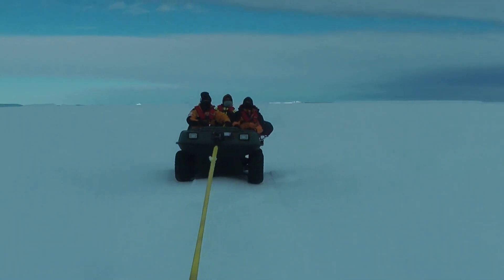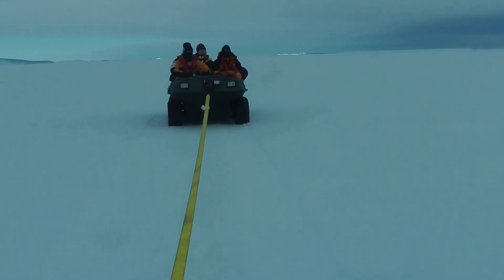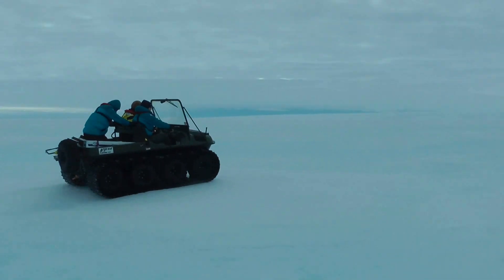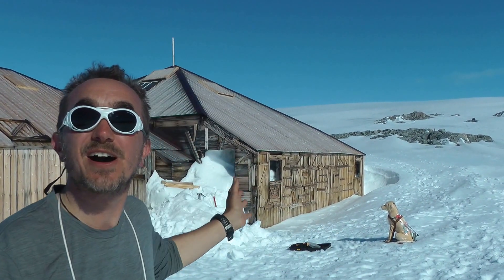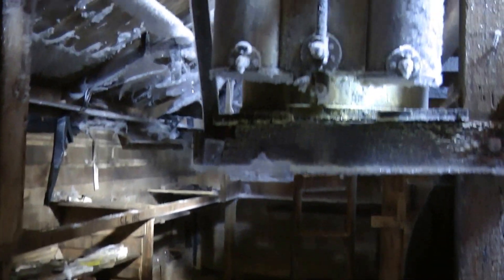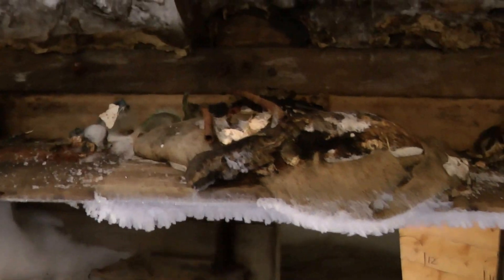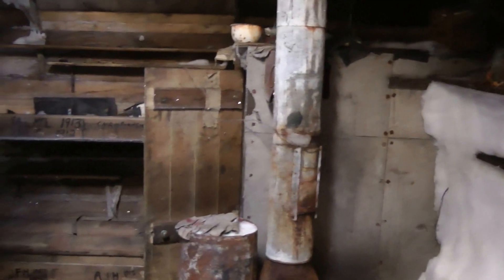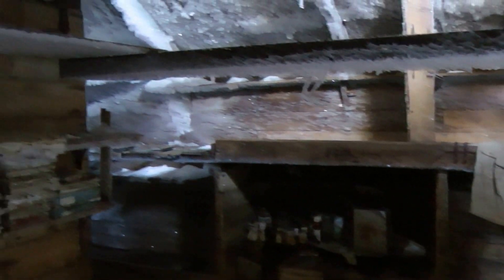The Home of The Blizzard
A major aim of the Australasian Antarctic Expedition 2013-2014 was to deliver teams of scientists to Cape Denison in the East Antarctic. But thanks to the 2011 arrival of the colossal berg B09B in Commonwealth Bay, the whole area has become clogged with ice. The practical upshot is the team had to find a new route across 65 km of uncharted sea ice, negotiating an iceberg graveyard, jumbled surfaces, tidal cracks and commuting penguins. Thanks to a huge amount of preparation and logistical work led by Dr Chris Fogwill, the team safely reached Cape Denison and set to work on and around Mawson's Huts. Here Leader of the Australasian Antarctic Expedition 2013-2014 Professor Chris Turney describes the nerve-racking journey over the sea ice and gives a tour of the inside of Mawson's Edwardian base.  If you watch carefully you may see the Australian Antarctic icon, Stay the Dog!

If you would like to learn more about the science of the Australasian Antarctic Expedition 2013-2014, please

A big thanks to Mat Lipson for his hard work editing this film.